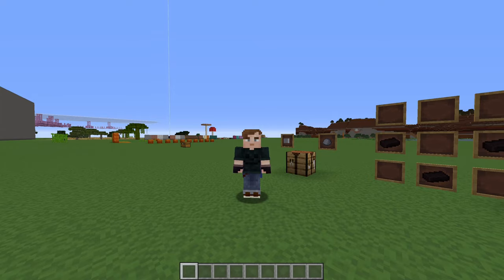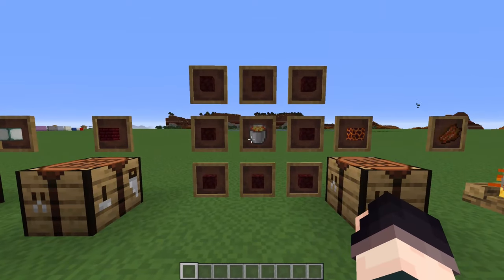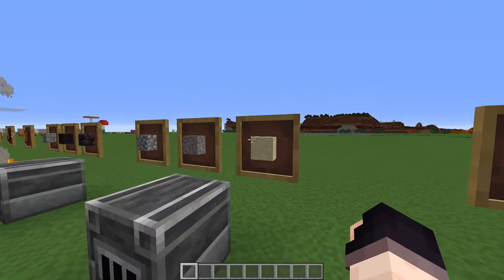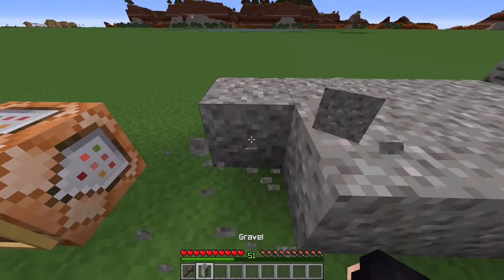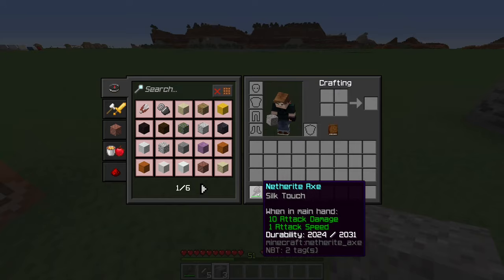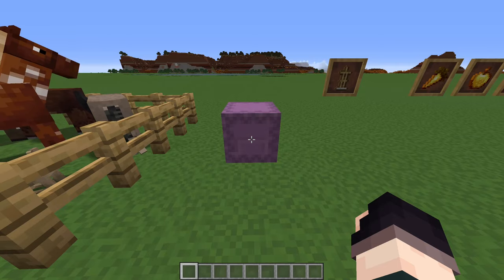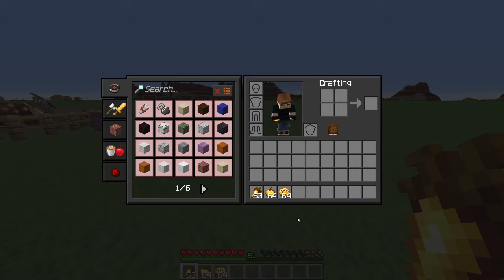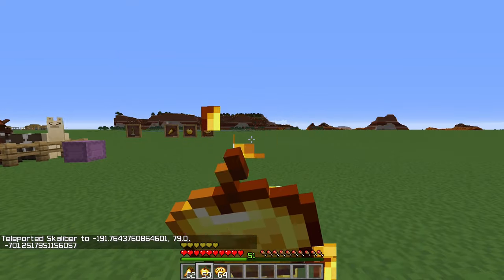Artibus | v0.1 - The SGT Update!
Welcome to Artibus! Artibus is a brand new project that combines the best features from my previous creations, as well as brand new features utilising the new 1.16 world generation techniques.

The first few versions of Artibus will be bringing back some of the older features from SGT, SMC, and SBS, as well as establishing some new simple features that follow the same philosophy.

Future updates to Artibus will include huge changes to overworld generation, as well as additional nether biomes, and even new dimensions...

00:00 - Intro
00:48 - Crafting Recipes
03:49 - Leather Drying
04:24 - Blasting Recipes
06:04 - Stonecutter Recipes
07:45 - Block Loot Tables
10:51 - Entity Loot Tables
13:21 - Armed Armour Stands
14:04 - Garrots, Gapples, and Gookies
19:52 - Outro